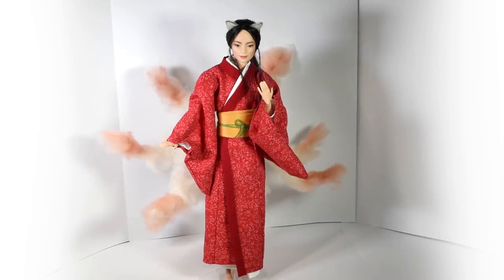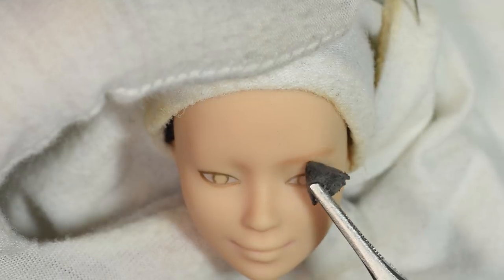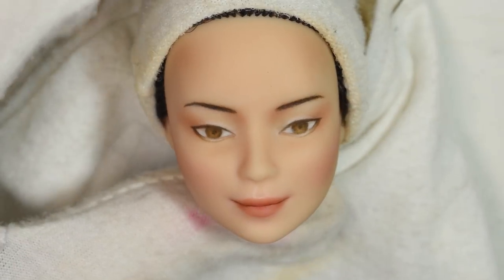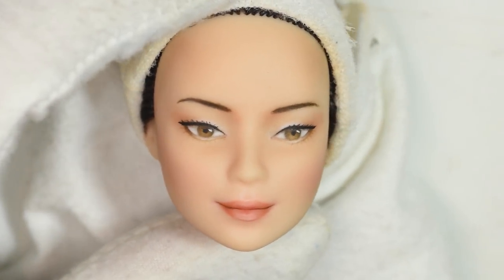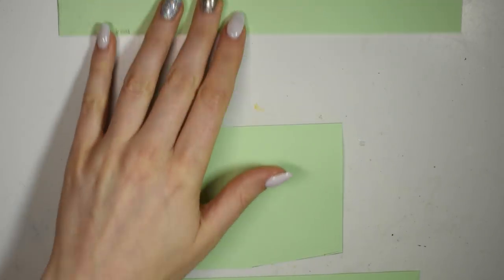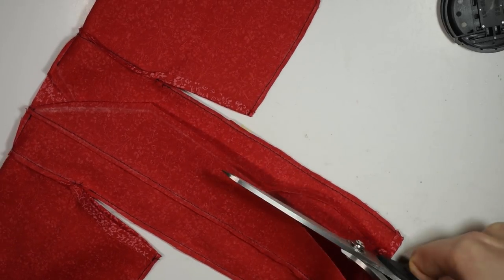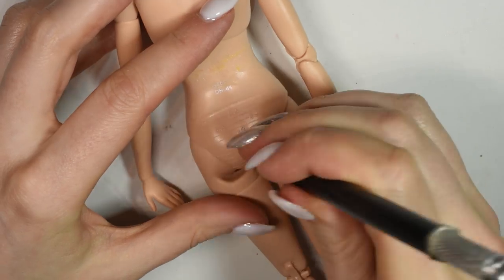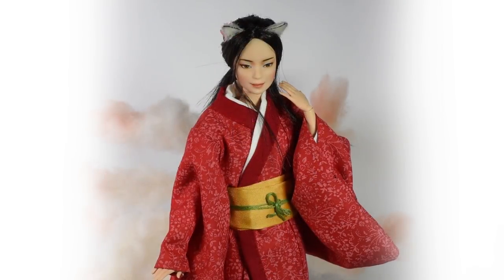How to: Nine Tailed Fox / Kitsune - Barbie Doll Repaint Tutorial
Hi guys! In today's video we're making this nine tailed fox girl or kitsune, which a lot of you have been wanting to see ^^ If you wanna know more about the story of the fox spritits, I recommend you look it up on google, cause it's really interesting and you`ll understand what I talk about in the video a little better :) I tried to go for a traditional kimono look, so I hope I did alright ^^

Materials:
Barbie doll
Acetone
Mr super clear spray
Watercolor pencils
Chalk pastels
Glaze
Glue
Cardstock
Doll hair
Acrylic paint
Wire
Masking tape
Fabric & thread
Popsicle sticks
Ribbon